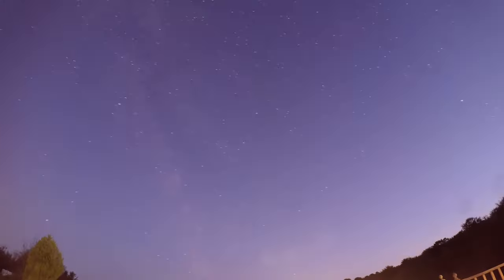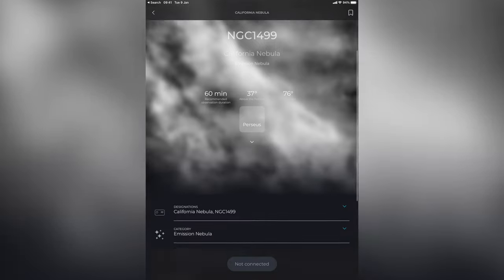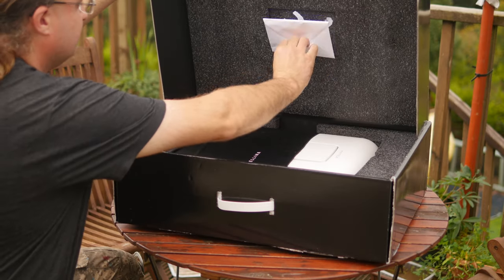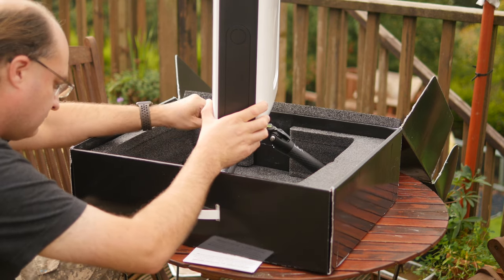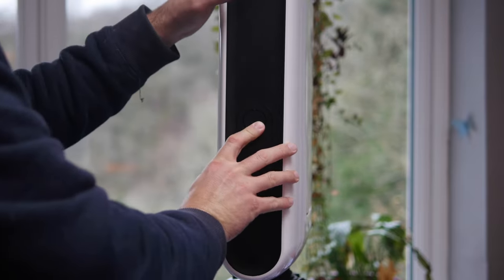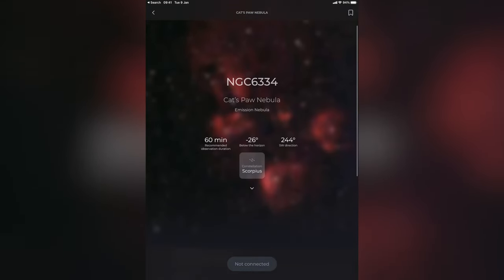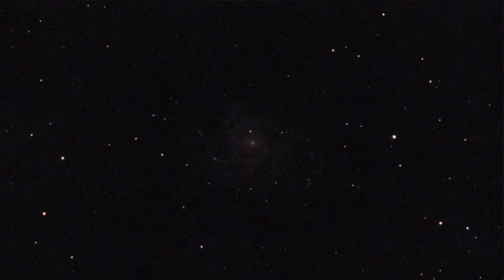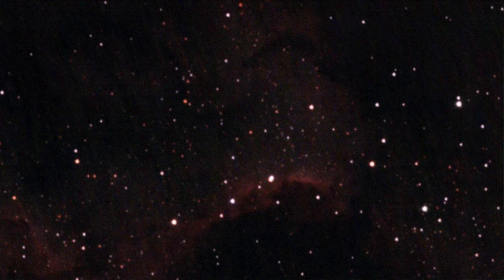This is What a $4000 Automatic Telescope Can Do (Vaonis Stellina Review)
The Vaonis Stellina makes astrophotography easy and accessible to anyone, and shared viewing capabilities make it perfect for groups.